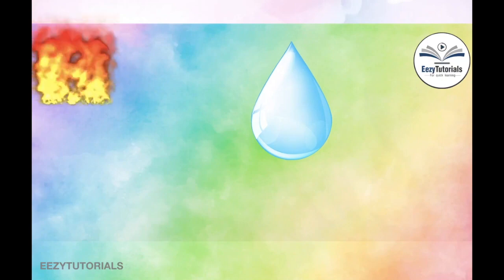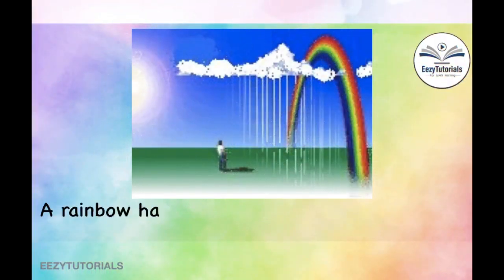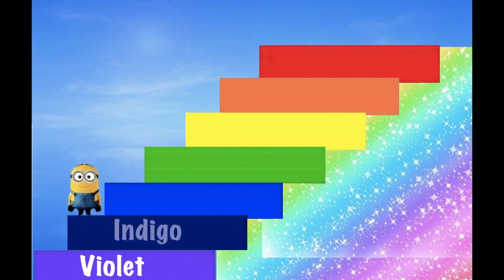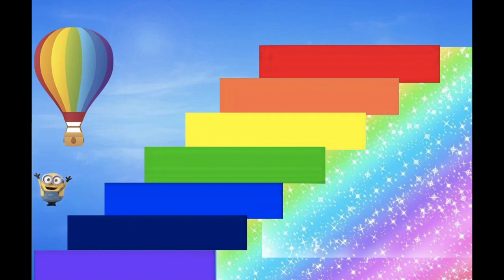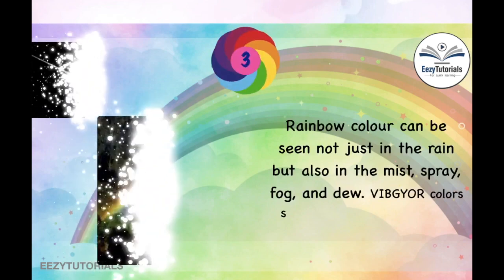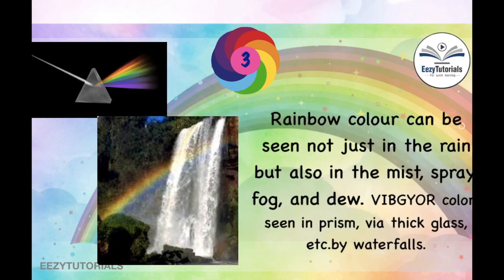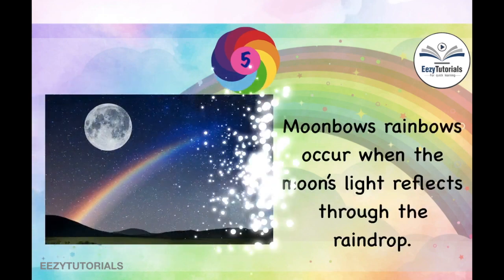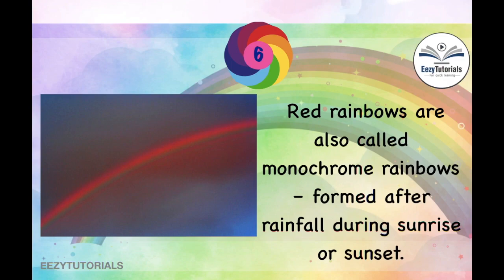Rainbow Colours, Facts, VIBGYOR Colours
What is moonbow? what is monochrome rainbow? What is double rainbow? How rainbow is formed? What are the seven colours of rainbow? What is VIBGYOR?